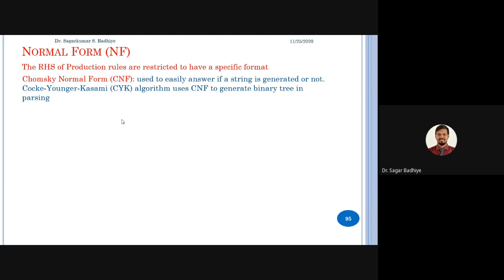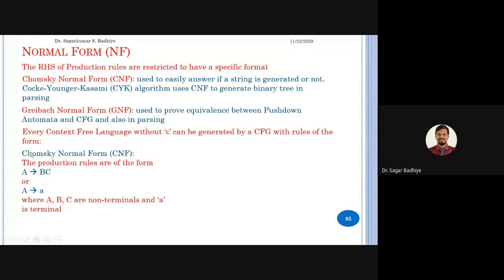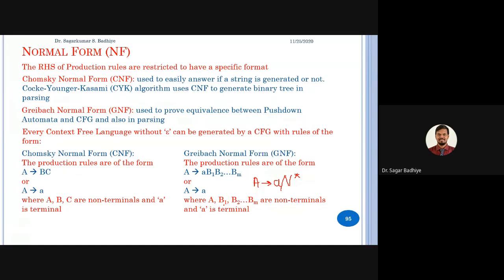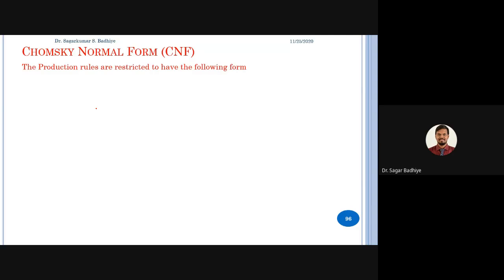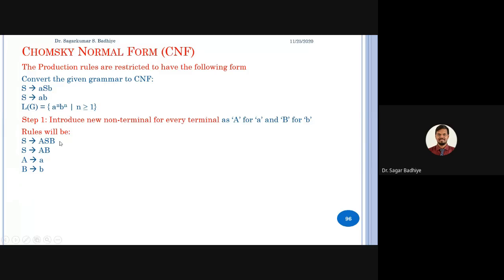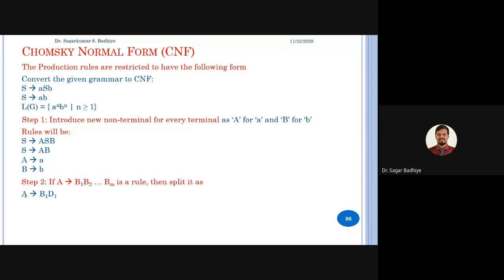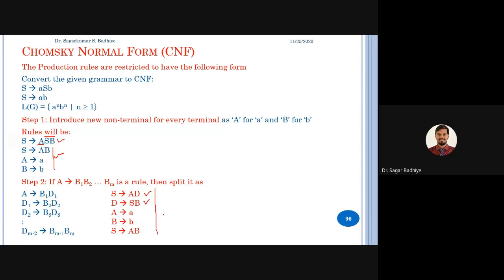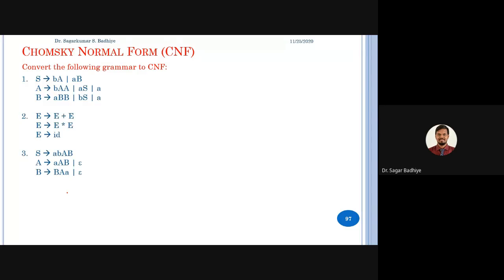NF, CNF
In this video, Normal Forms are discussed, Types of Normal Forms and their structure in terms of a Production rule are also discussed. An example on obtaining CNF  from CFG is also explained